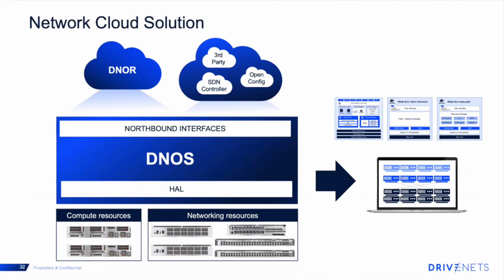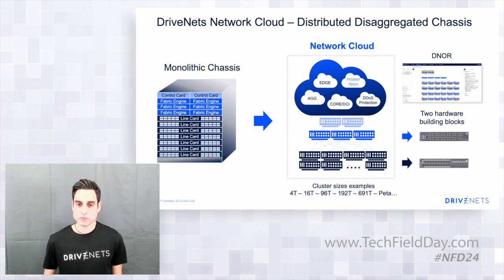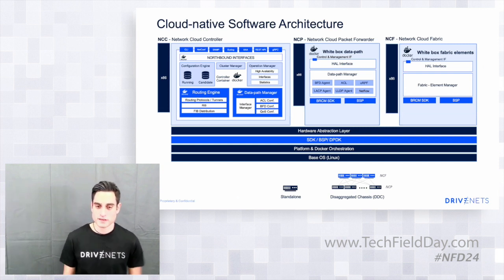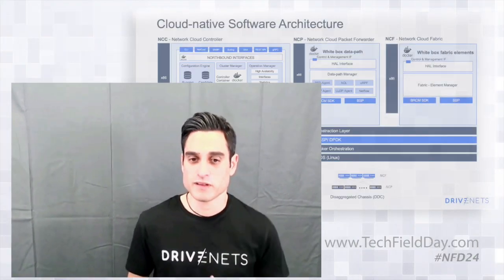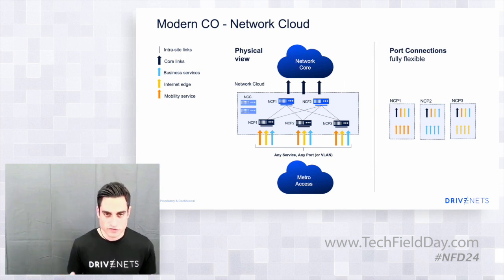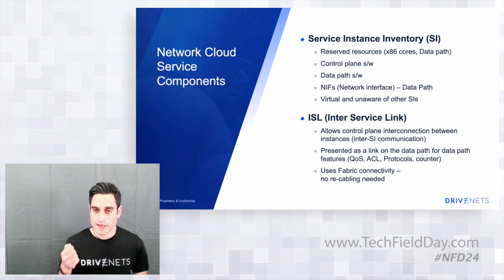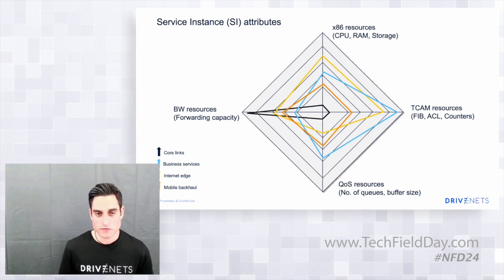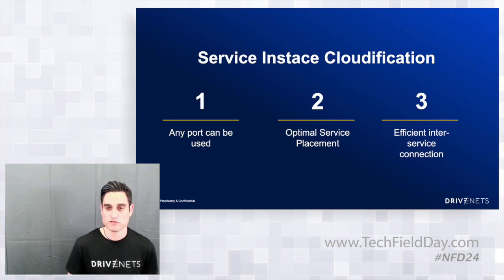DriveNets Multiservice Architecture Deep Dive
DriveNets Network Cloud architecture follows a disaggregated model with the cloud-native software disaggregated from the hardware on which it runs, supporting white boxes from multiple vendors based on an open design.

This session explores how DriveNets creates hardware abstraction from white boxes, turning them into a unified Network Cloud platform.

Presented by Amir Krayden, VP R&D Architecture. Recorded at Networking Field Day 24 on February 25, 2021.